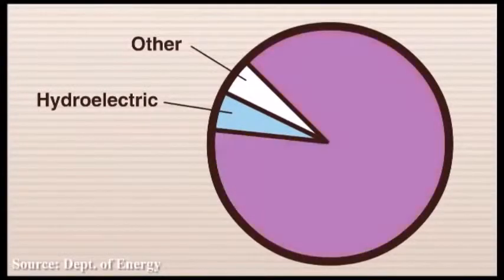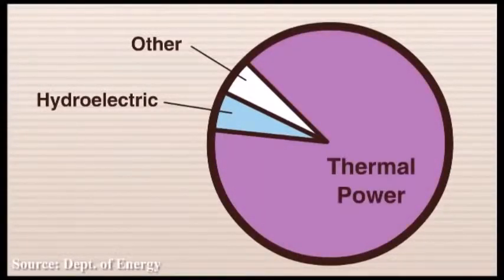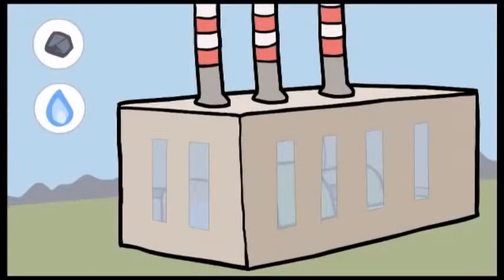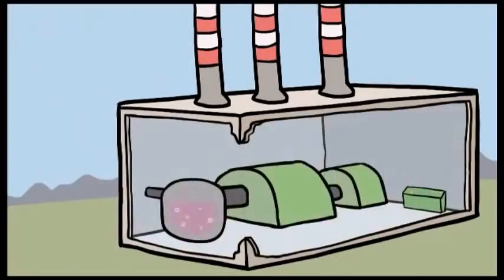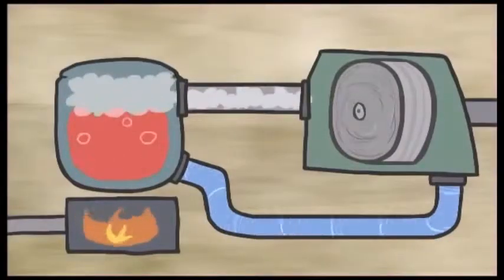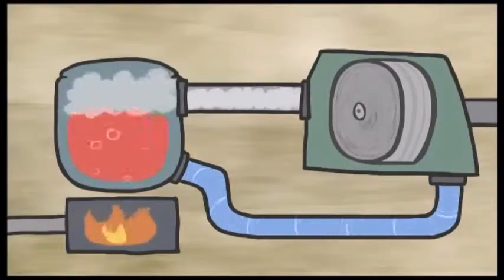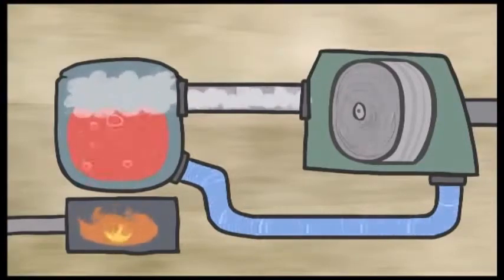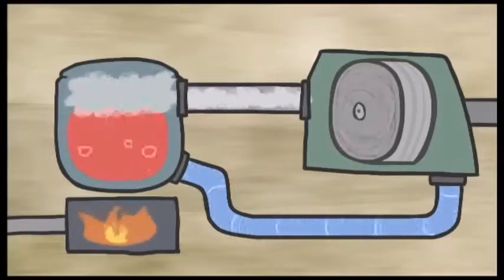EE 134 - SJSU Presents - Generation basics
Brief description of generation power